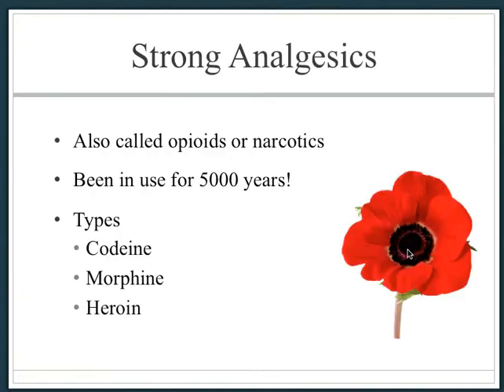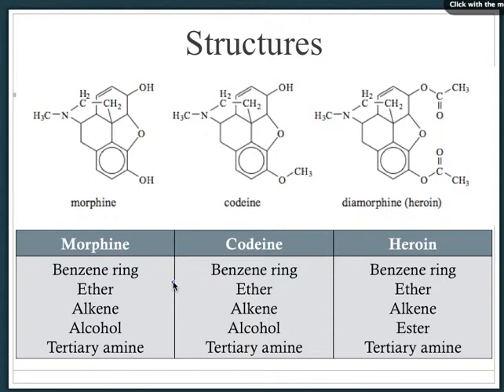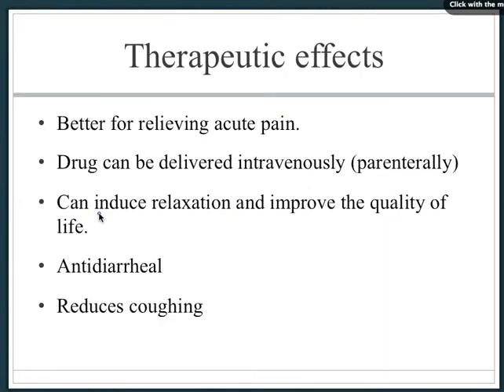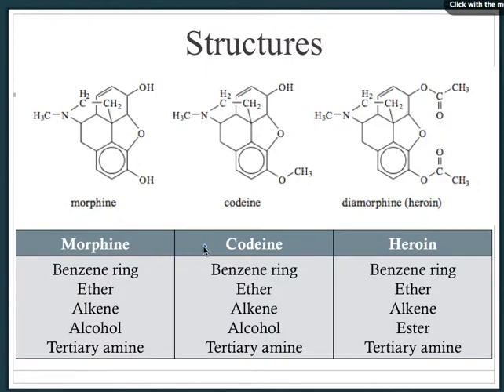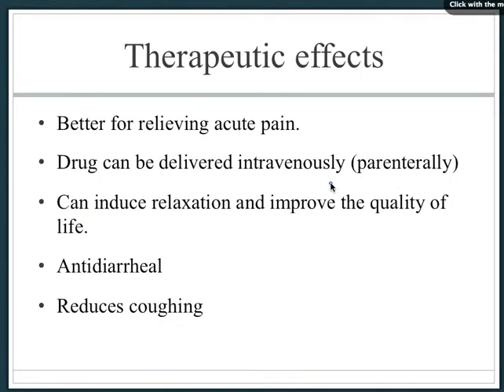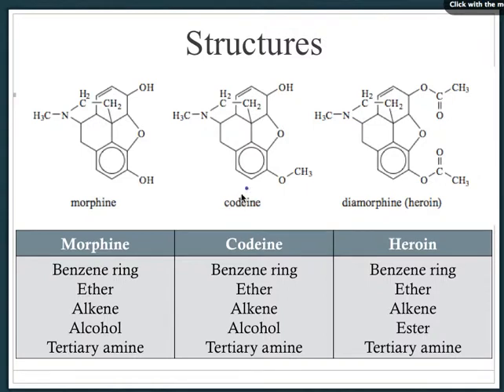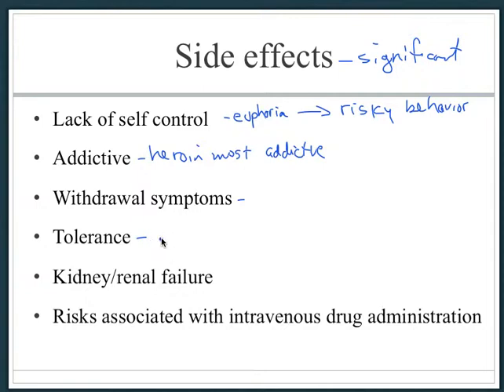05 Strong Analgesics.mp4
Table of Contents:

00:00 - Strong Analgesics
00:23 - Strong Analgesics
00:55 - Structures
01:49 - Therapeutic effects
01:50 - Structures
02:30 - Therapeutic effects
02:39 - Structures
03:14 - Therapeutic effects
04:11 - Side effects